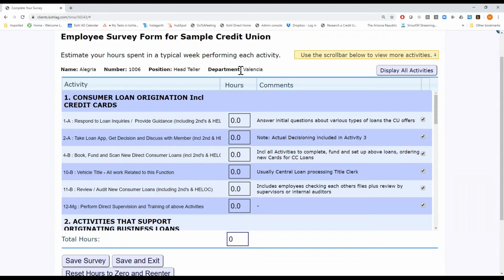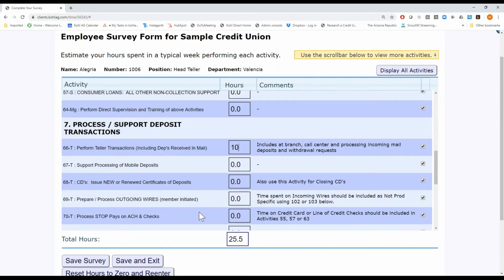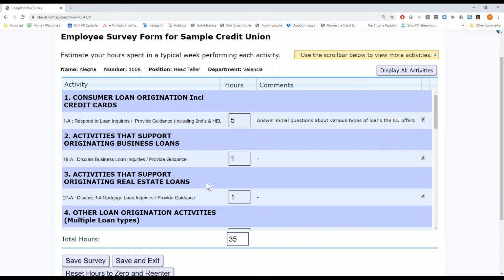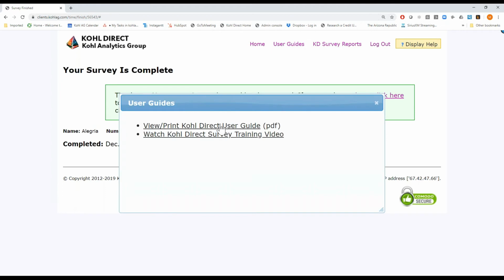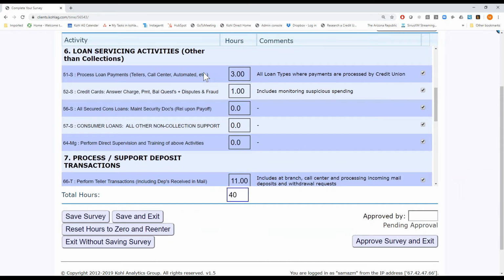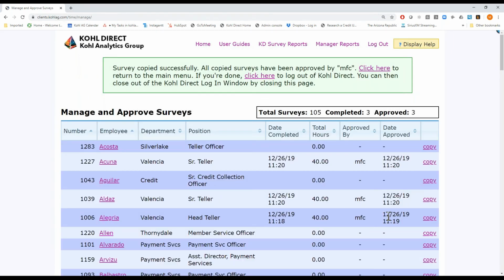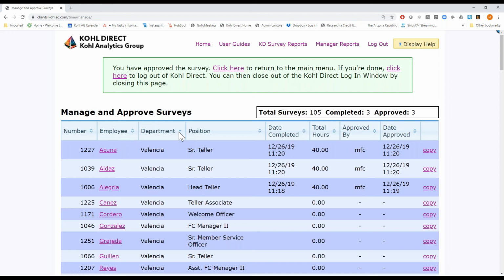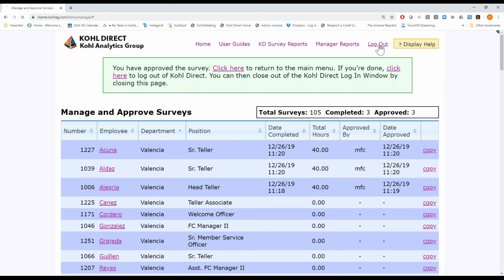Kohl Direct Train the Trainer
Brief tutorial on how to use the web-based employee survey tool Kohl Direct for your employees to input time.